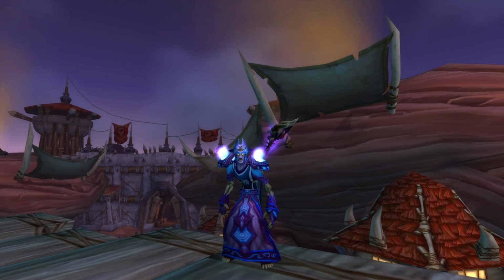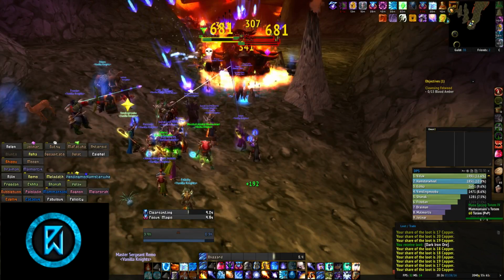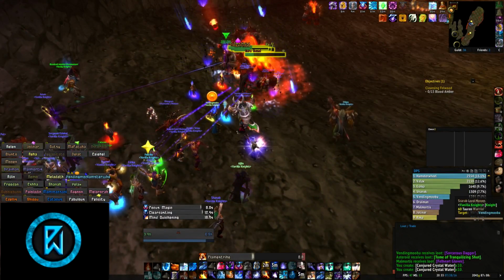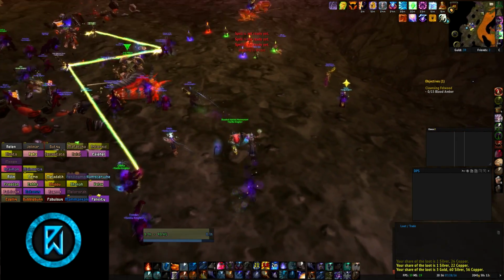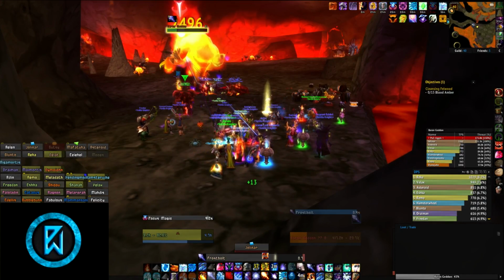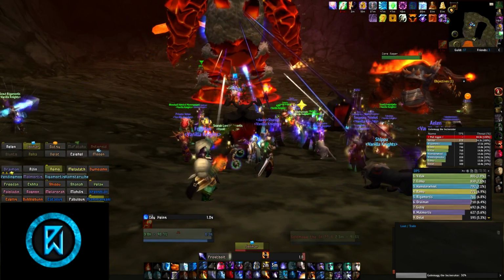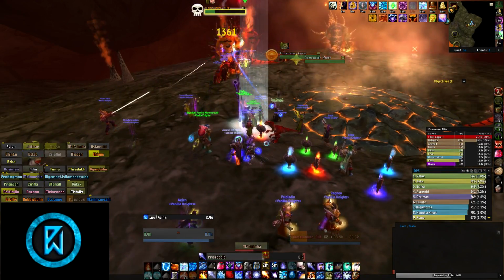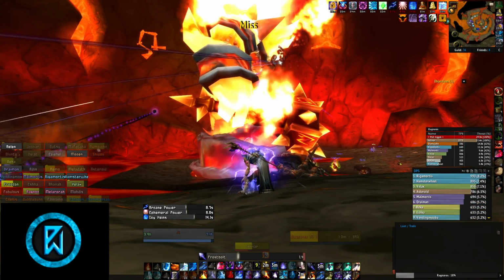Primal WoW - Mage Guide to Molten Core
Welcome to my new series of mage guides to raid instances! We're starting off with Molten Core, and in this video I'll be going over everything you'll need to know in order to be prepared and kick ass in Molten Core. Enjoy!